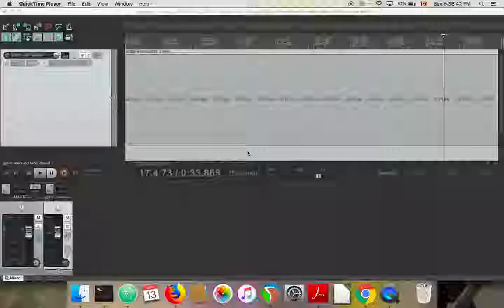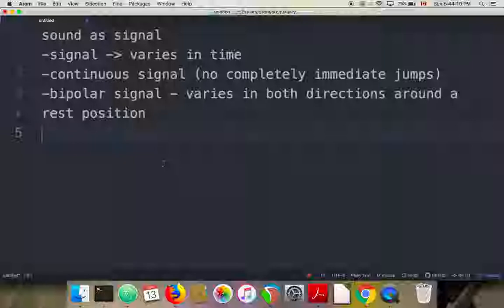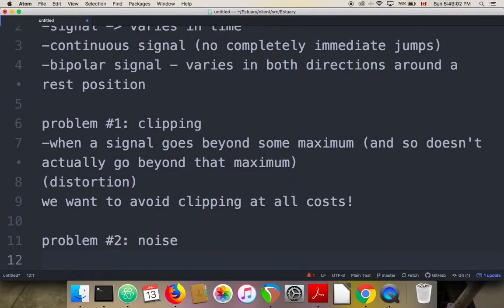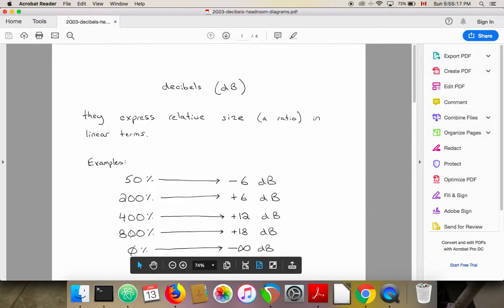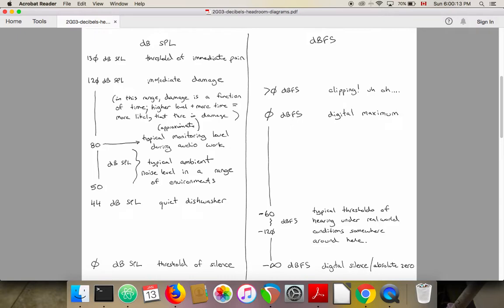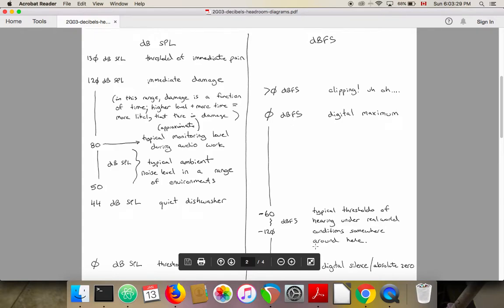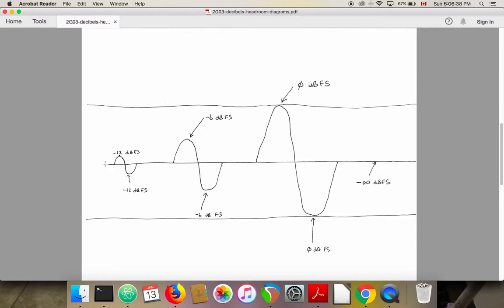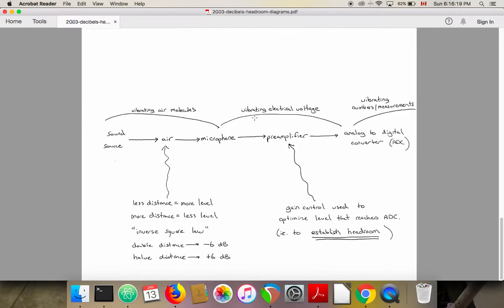Sound as Signal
Video lecture by Dr. David Ogborn